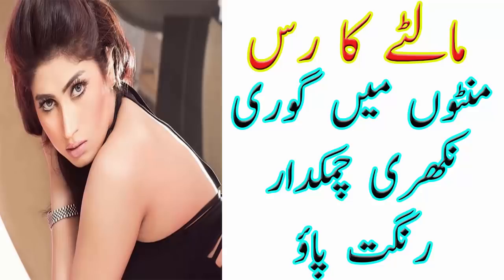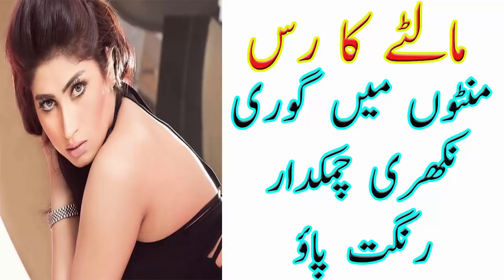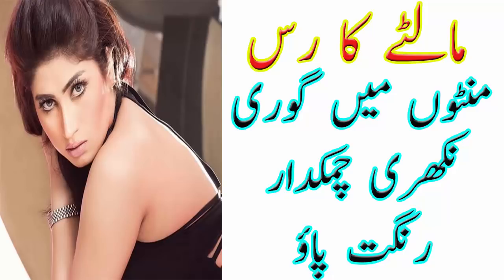Whiten Skin Maltay Ka Ras Minto Main Gori Nikhre Chamakdar Rangat Pao Rang Gora Karne Ka Tarika